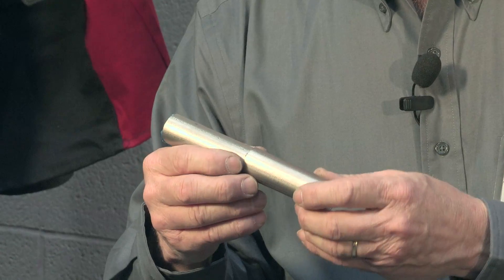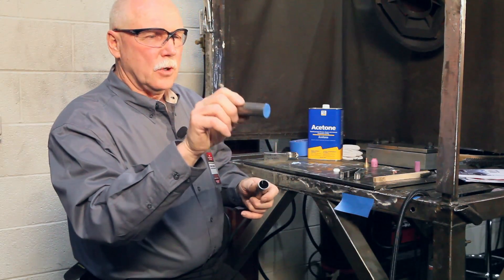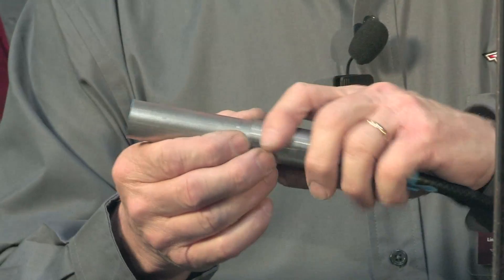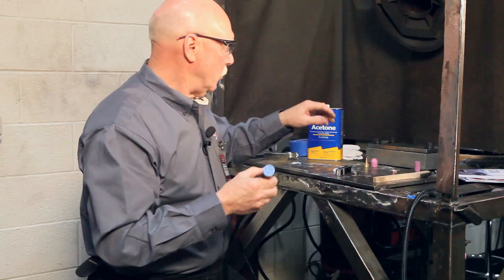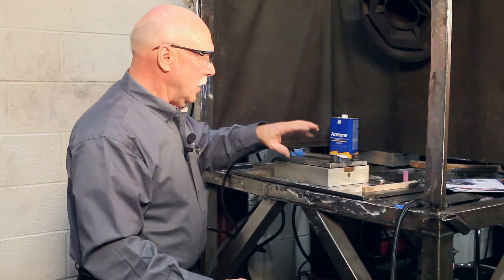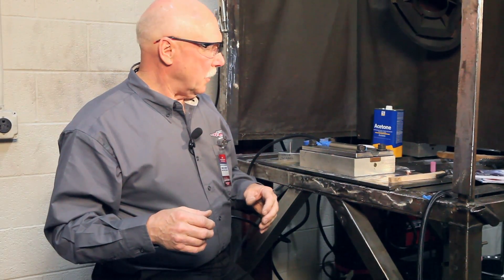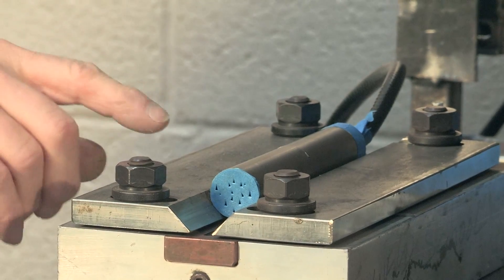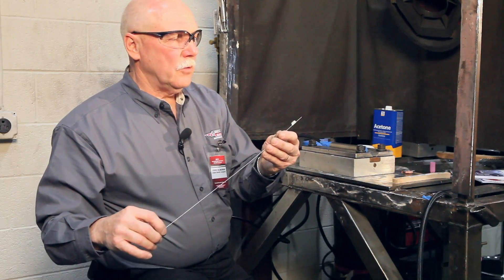Tips from the Experts: Welding Titanium Tubing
Lincoln Electric's welding experts share some tips on purging and welding titanium tubing at the 2011 Advanced Motorsports Welding Seminar. For a full list and schedule of our weld training classes, check out